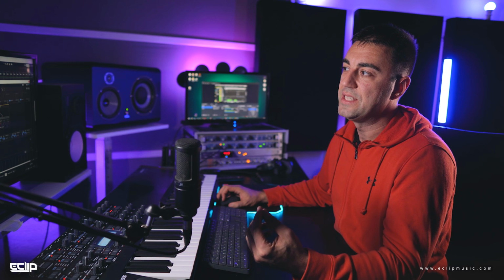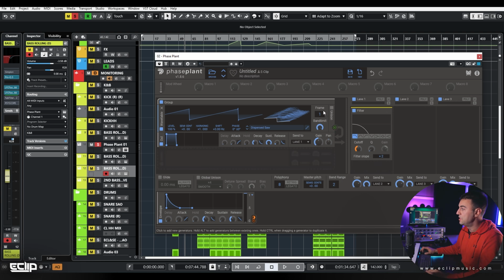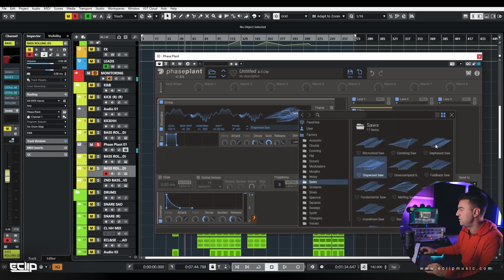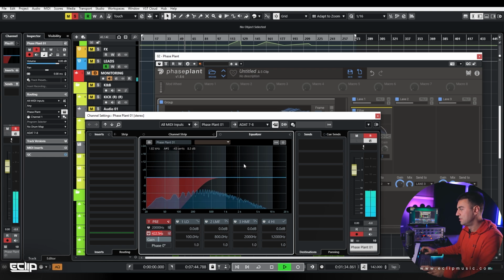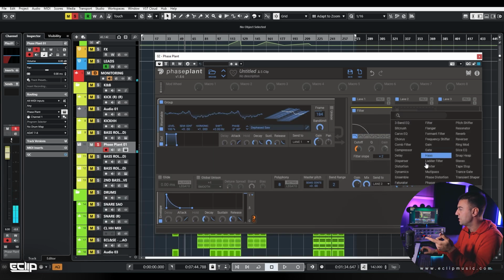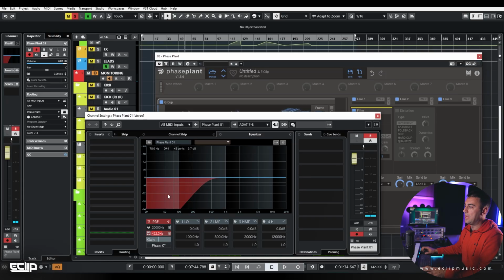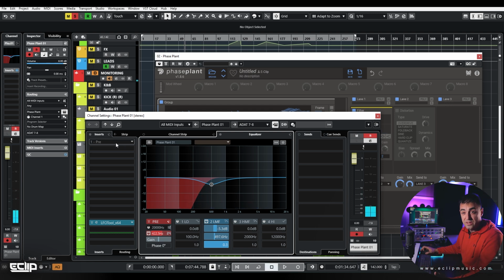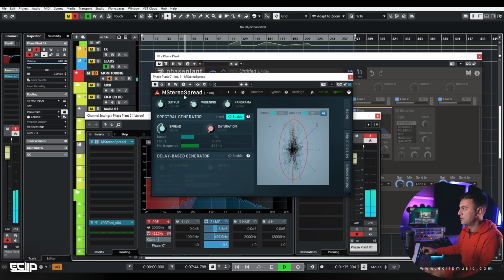Increase The Groove Of Your Psytrance Bassline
🎸🔥 Dive into the world of music production with our latest tutorial: "Increase The Groove Of Your Psytrance Bassline". Whether you're a budding producer, a seasoned musician, or just a music enthusiast, this video is your gateway to elevating your tracks with rich, powerful bass layers that can transform the feel of your music.

👉 What You'll Learn:
- Basics of Bass Layering: Understand the foundational concepts behind adding a second layer to your bass line.
- Rhythm and Groove Enhancement: Learn how to adjust rhythms to add more groove and power to your track.
- Mixing and EQ Tips: Get professional tips on mixing and EQing dual bass lines for a clean, powerful sound.
- Real-Time Examples: Watch as we apply these techniques to different genres, demonstrating the versatility and impact of bass layering.